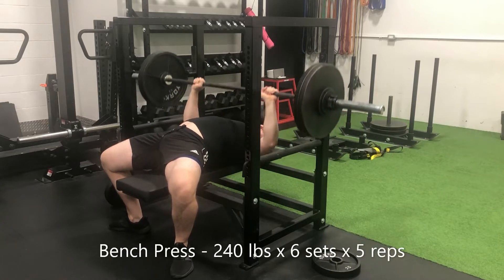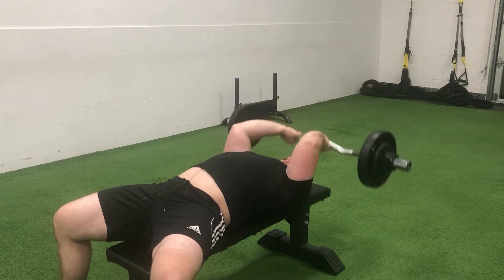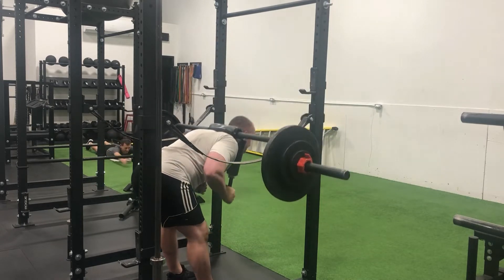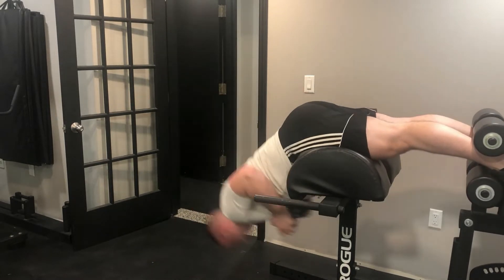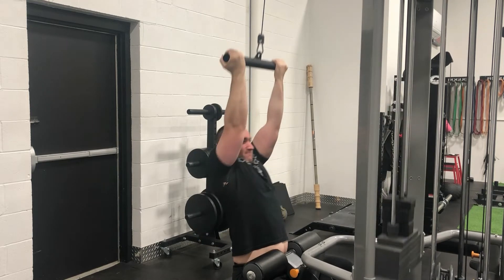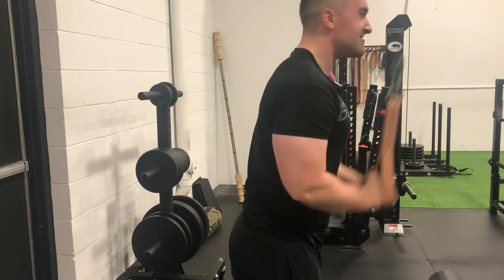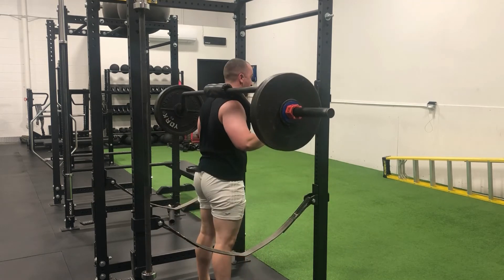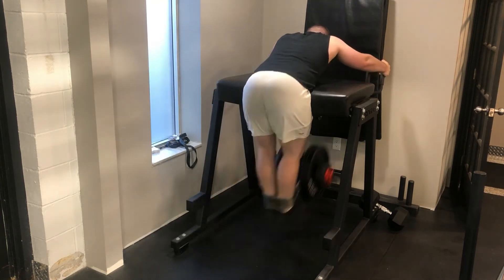Low Hanging Fruit - Road To 600 - Ep. 86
Sometimes it’s worth setting yourself up for a psychological victory.
The low hanging fruit and the easy wins can contribute progressively to an improved state of mind which will often serve you well as you gain momentum during the recovery process post injury.
This is part of my current strategy and it seems to be working well thus far.

The Online Trainer Academy:
Learn exactly how to start your own online fitness coaching business! This course is the gold standard in the industry, going into incredible detail relative to business systems, client growth and retention strategies as well as simple, actionable marketing strategies. It's the fitness business course that helped me open my own private training facility at just 23 years old without any 3rd party financial backing